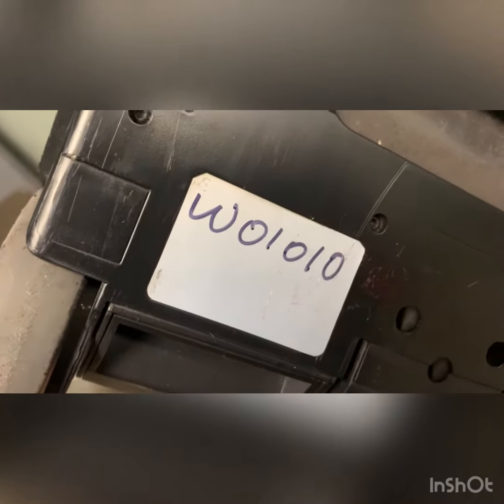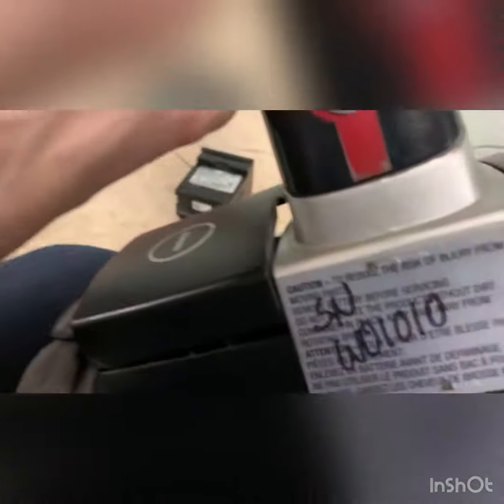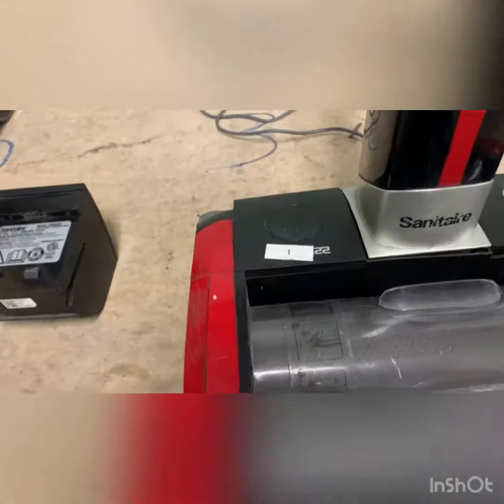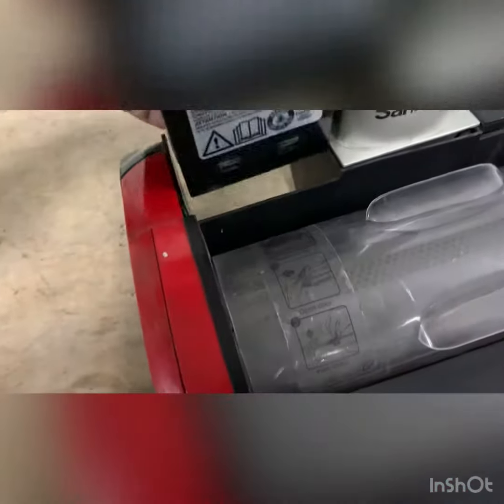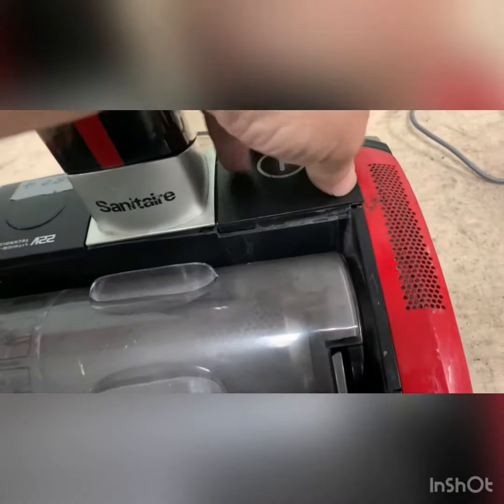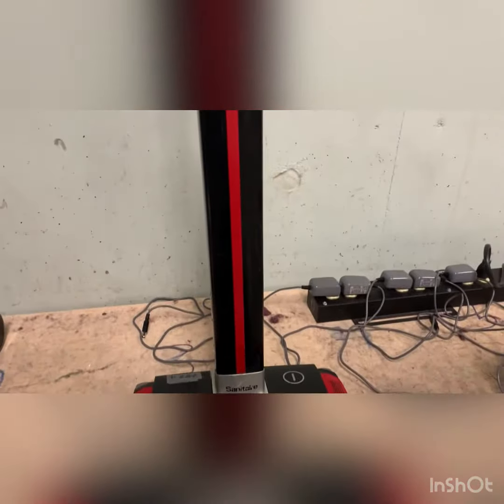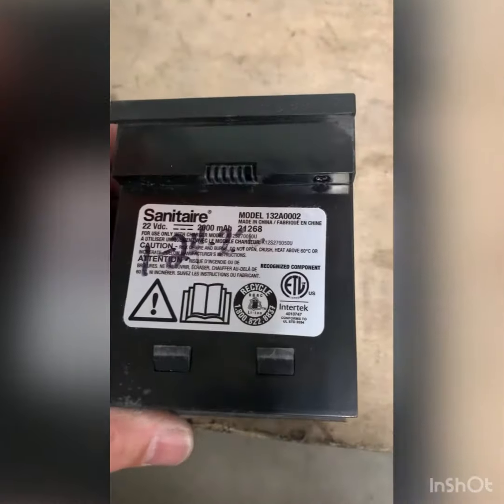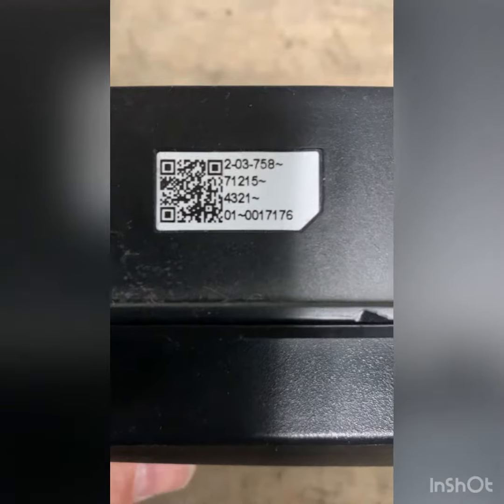145451800/Sanitaire SC7100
DOA